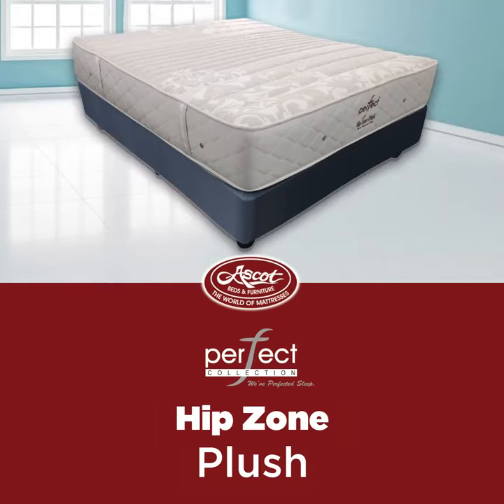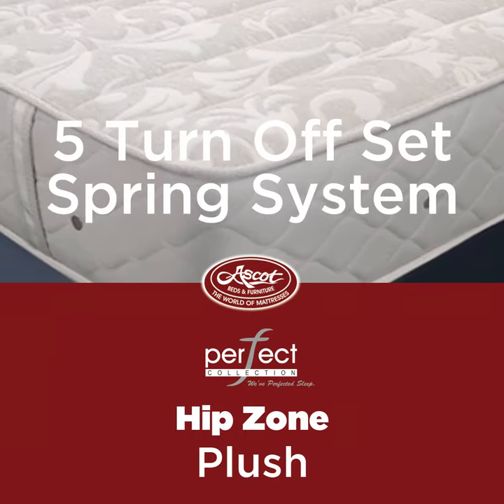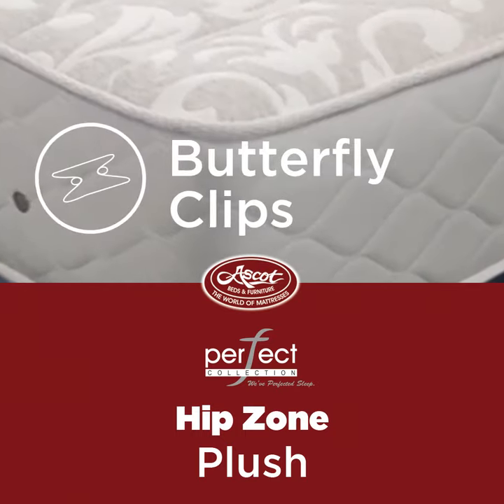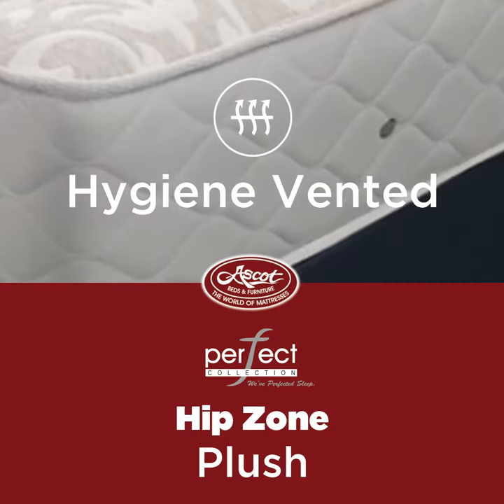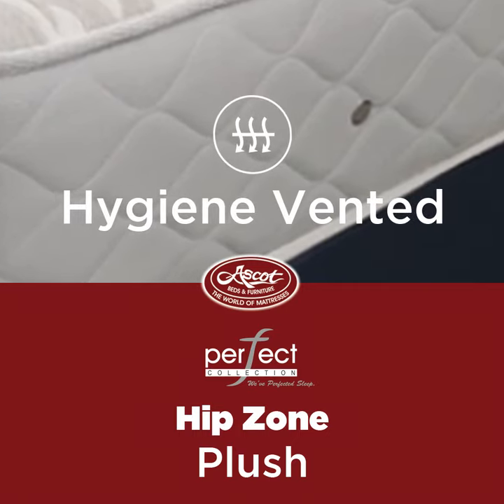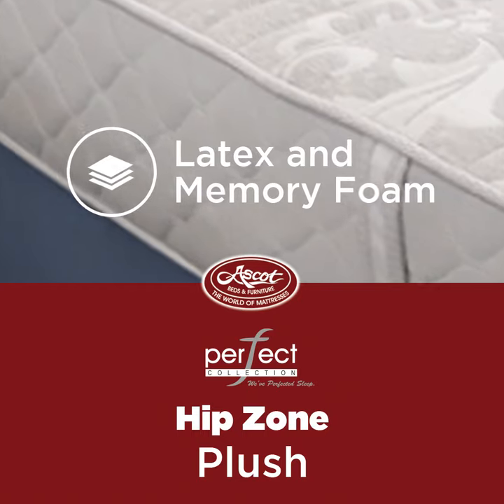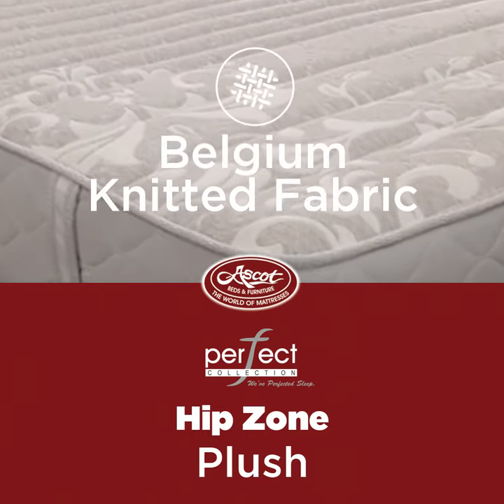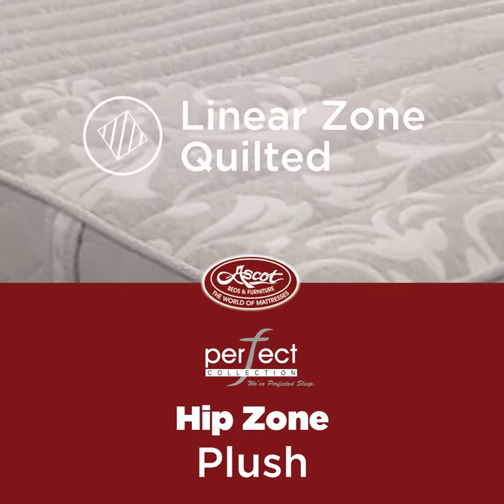Ascot Beds and Furniture - Perfect Collection Hip Zone Plush mattress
Trust our 30 years in the mattress business!
Alberton – Lifestyle Centre, St Austell Street | 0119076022
Boksburg – 122 North Rand Road | 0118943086
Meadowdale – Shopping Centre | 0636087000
Pietermaritzburg – 188 Victoria Road | 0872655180